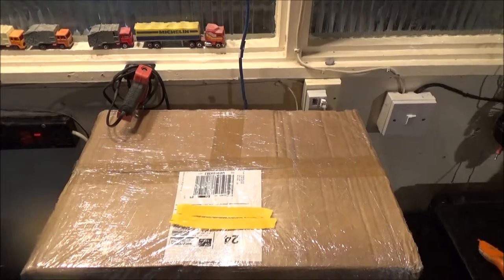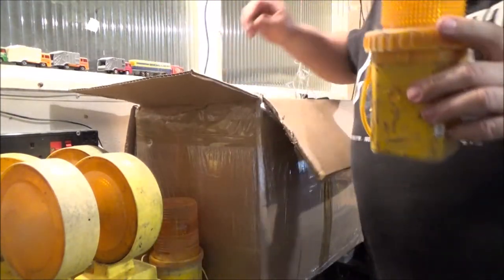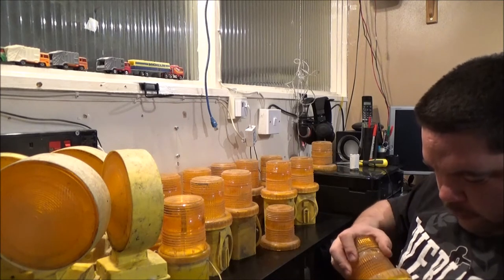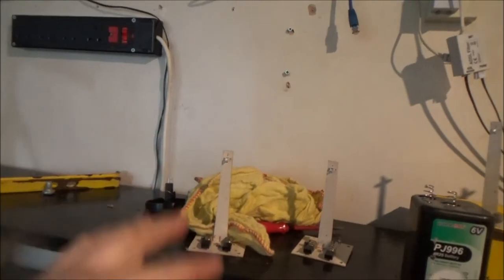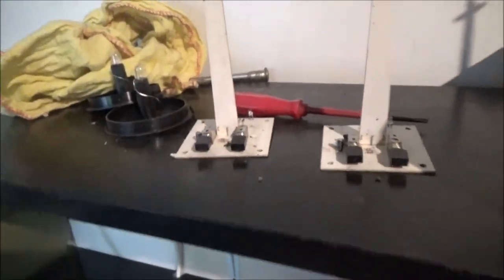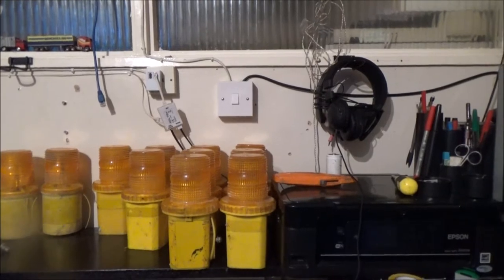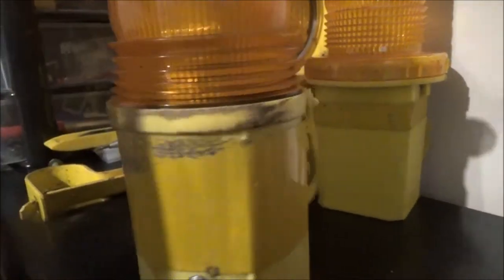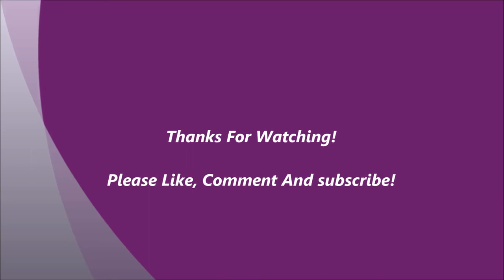I Has A Box! A Big Box! (Barricade/Road Lamp Haul)